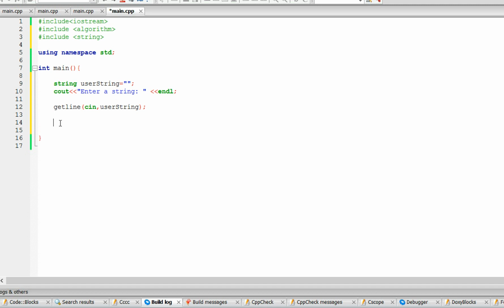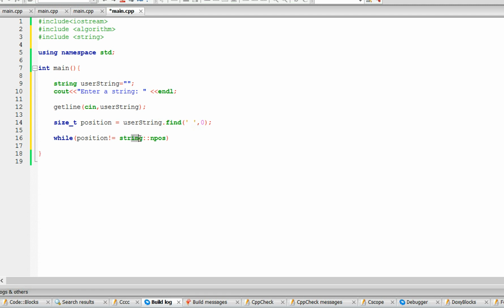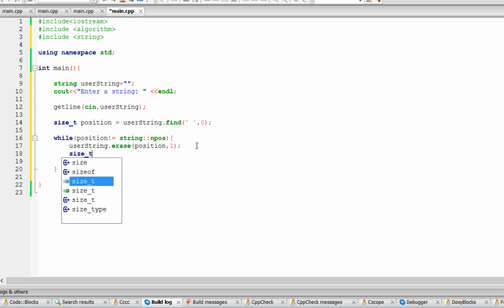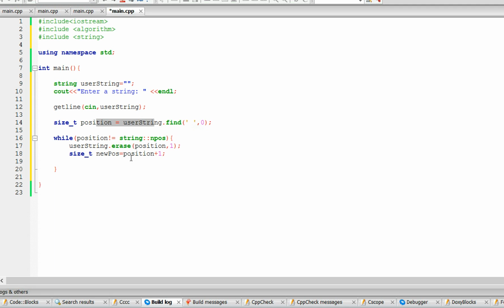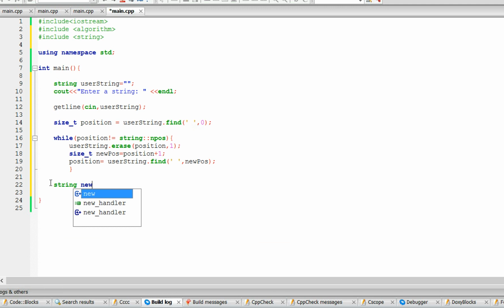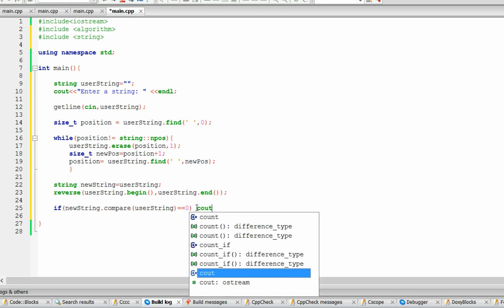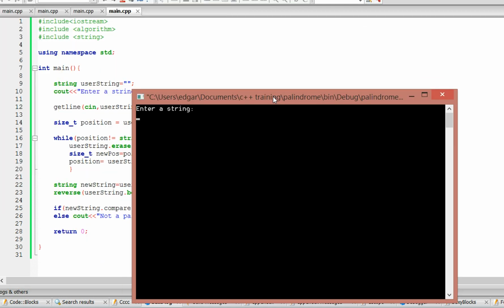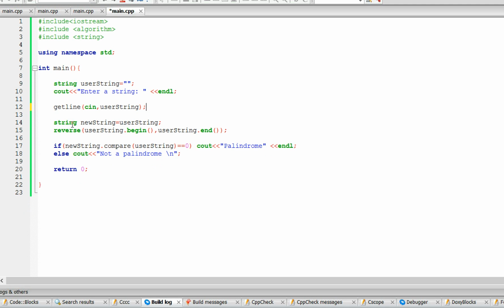C++ program : Check if a string is a palindrome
In this video i will teach you how to check if a string that the user inputs (can have a whitespace) its a palindrome or not.